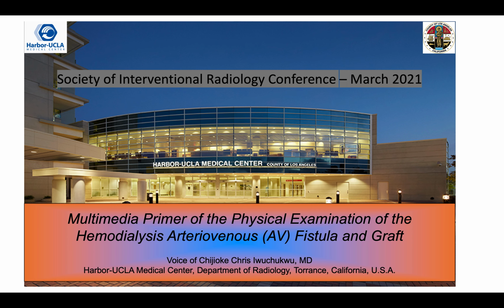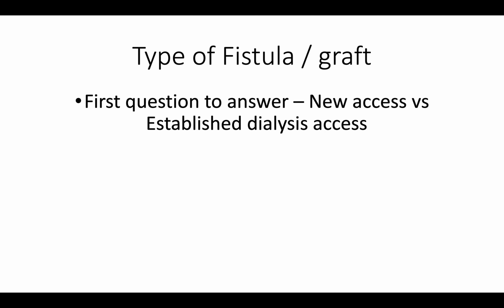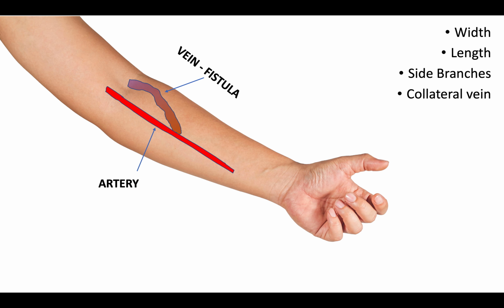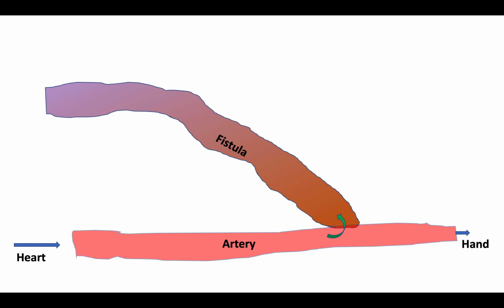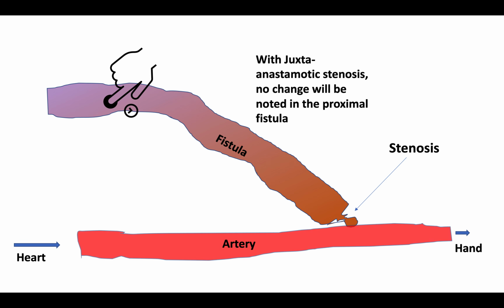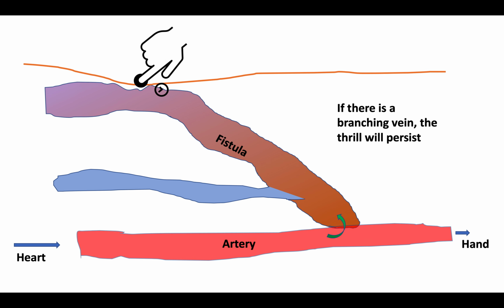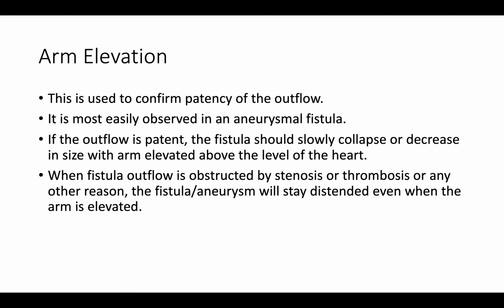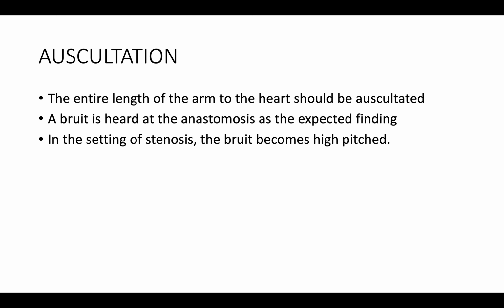Arteriovenous Fistula AVF Dialsysis access physical examination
Multimedia Primer of the Physical Examination of the Hemodialysis Arteriovenous (AV) Fistula and Graft.